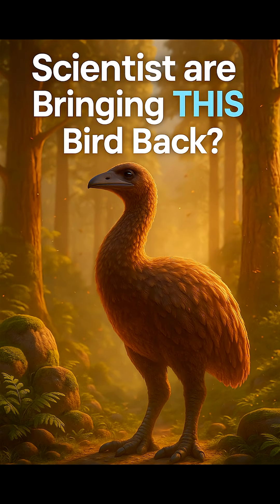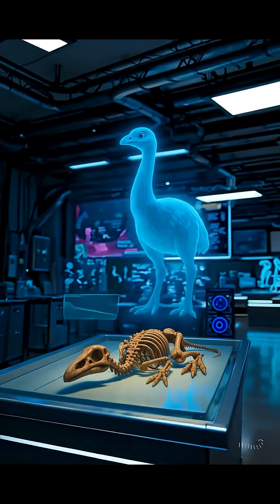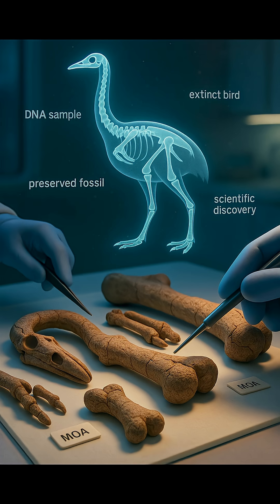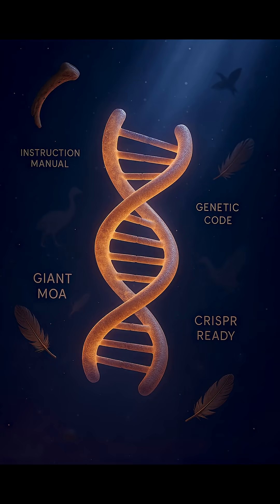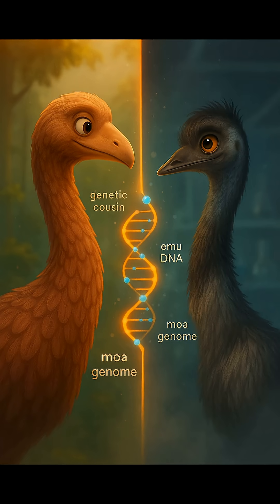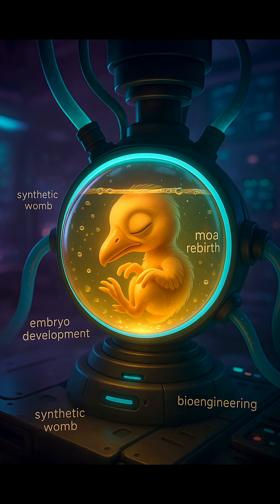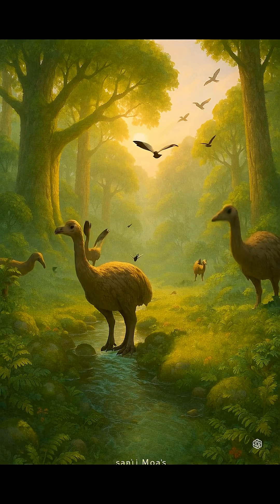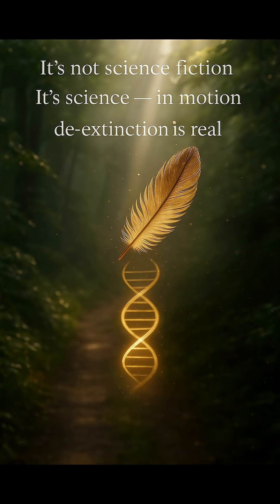Scientist Bringing MOA Bird Back?! | Giant Moa De-Extinction Explained 🧬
What if science could bring back a bird taller than a basketball hoop?
In this 1-minute Pixar-style explainer, we dive into the incredible world of de-extinction and the real-life plan to revive the Giant Moa — a 12-foot-tall flightless bird that went extinct over 500 years ago.

You’ll learn how scientists are using advanced tools like CRISPR, preserved DNA, and gene editing platforms to make the impossible... possible.

This isn’t just sci-fi. It’s real science in motion — and it could help restore ecosystems and fight biodiversity loss.

🎬 Watch till the end for a cinematic breakdown that makes complex science simple, visual, and engaging for all ages.